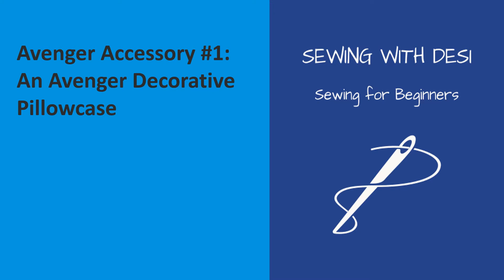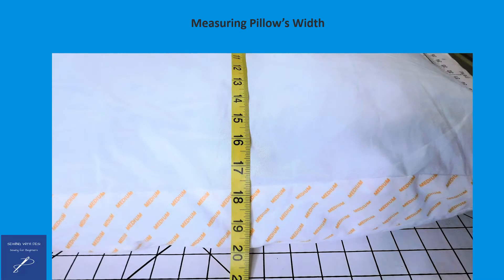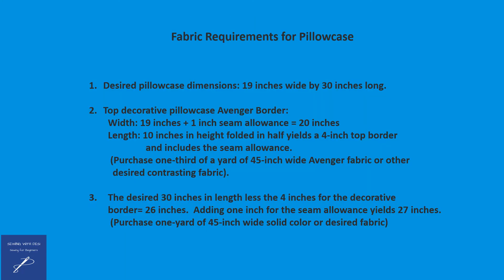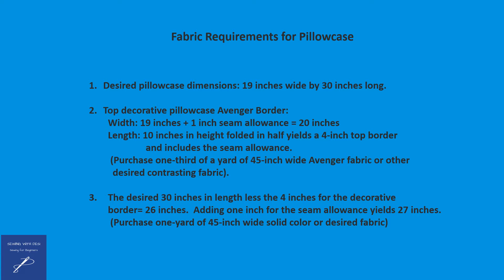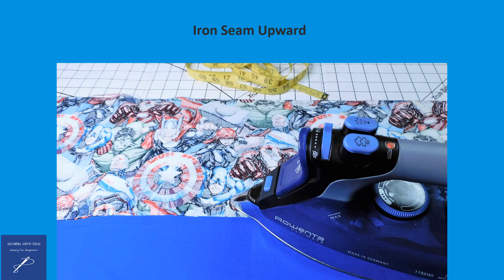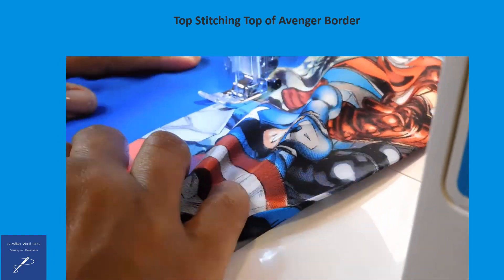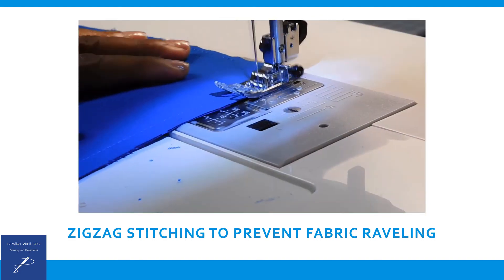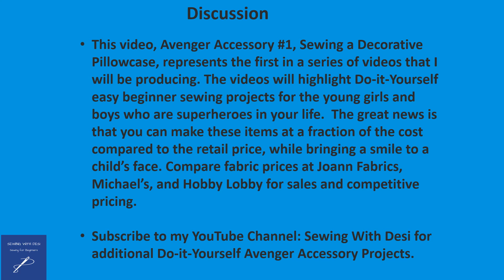Avenger Accessories: Avenger Decorative Pillowcase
This video, Avenger Accessories: Avenger Decorative Pillowcase, is the first in a series of Avenger Do-It-Yourself projects.  This pillowcase is an easy beginner sewing project and can be made in 15 minutes.These projects, like others, are selected with the beginner learning to sew in mind.

The goal of Sewing-With-Desi is to offer tutorials for the beginner to develop and improve sewing skills with fun and easy do-it-yourself (DIY) projects.

Sewing is a great way to explore your untapped creativity. In learning how to sew, whether as a hobby or starting a sewing business, it promises to be a fun sewing journey of discovery.

Sewing Machines Used:
Janome ModQ100 Sewing Machine

Supplies Needed:
Fabric - One-third of a yard of Avenger or preferred 45-inch wide Avenger or other cotton fabric for the pillowcase border.
Fabric - one-yard of fabric 45-inch wide cotton fabric for the bottom of the pillow case
1 standard pillow
Routine sewing supplies

Dritz Ready to Sew Kit
Singer Beginner’s Kit
Singer’s Pro Series Sew Kit with Basket
Dritz Sewing Box Kit plus beginner supplies
LEONIS 30 color set of Polyester Thread (50 yards each)
Dritz Pin Cushion
Singer 4.5 inch Detail Scissors
4-Scissors bundle
1 pr 8.5-inch fabric scissors and 1 pr 4 -inch detail scissors
Drift Kraft Board (cutting board)
500-piece Sewing Pins
Dritz Hem Gauge
Dritz Water Soluble Marking Pencil
Dritz Tracing Wheel
Tracing Paper

Brother GX37 Sewing Machine
Brother XM2701 Sewing Machin
Singer MX231 Sewing Machine
Singer 3232 Sewing Machine
Singer 4423 Heavy Duty Sewing Machine

Brother CS6000i Computerized Sewing and Quilting Machine
Brother CS5055 Computerized Sewing Machine

Nikon Colorpix B600 Camera
Sunpak 12” LED Ring Light Kit
Logitech H540 USB Computer Headset and Microphone